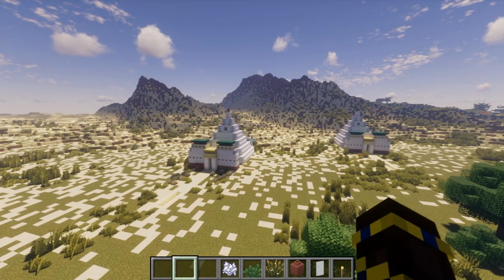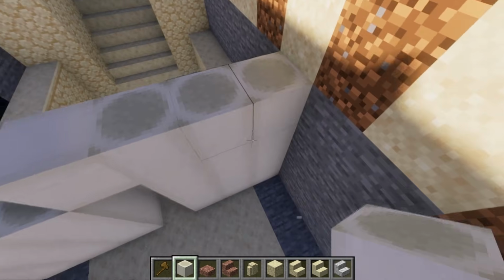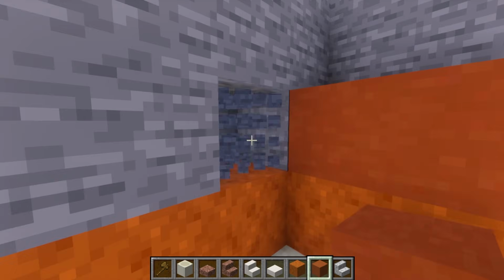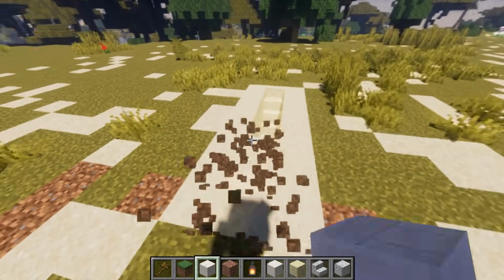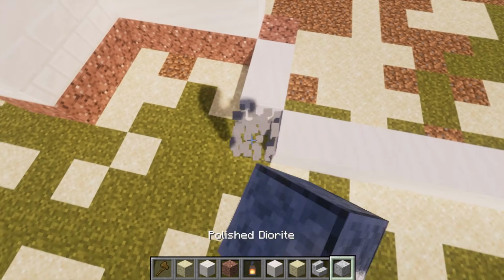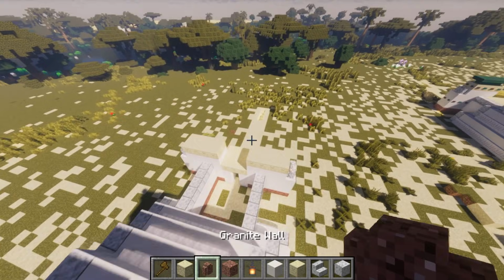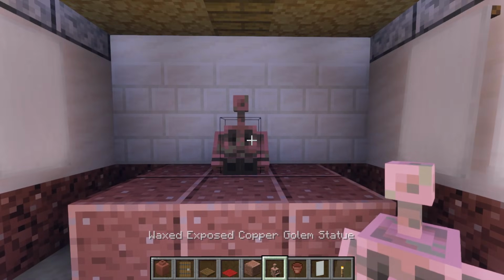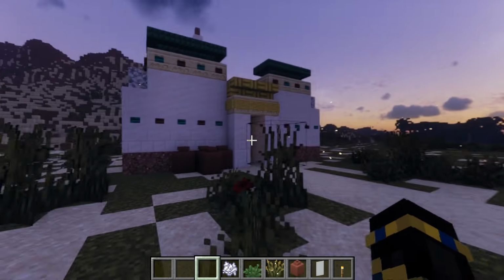How To Build A Nubian Pyramid In Minecraft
In this tutorial, we will be building a type of pyramid in Minecraft that you may not have ever seen or heard of: a Nubian pyramid! These tombs were important funerary stuctures of the Nubian empire and Kingdom of Kush in Sudan that bordered Egypt to the north past the second cataract of the Nile.

Nubian pyramids are far more numerous and were built far later than those in Egypt with 255 known pyramids and them being built up until 300BCE.

Skip ahead to 07:55 if you only want to build the chapel/pyramid section without the underground burial chamber and 18:50 for the final showcase!